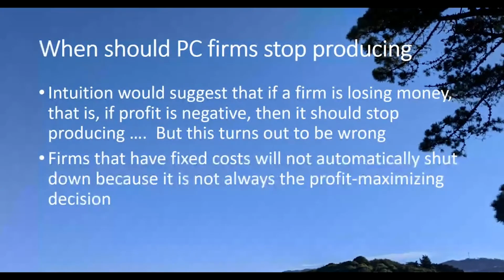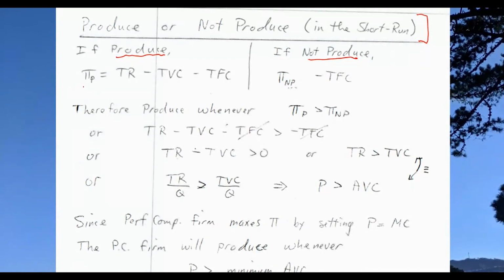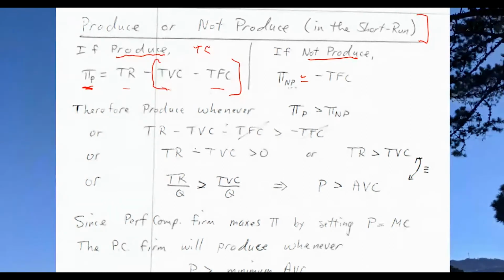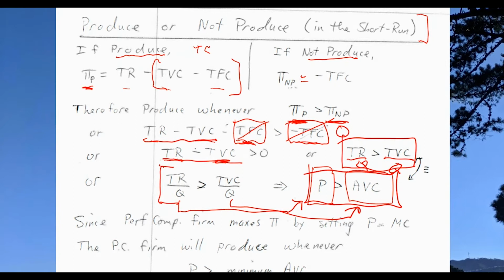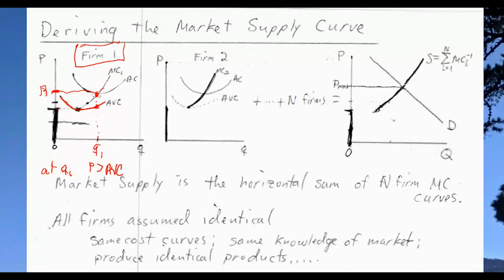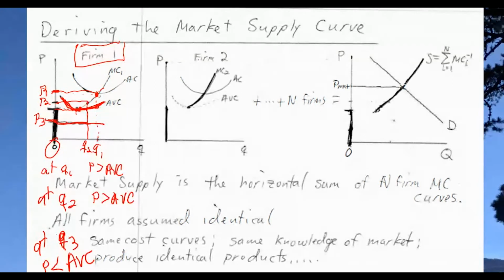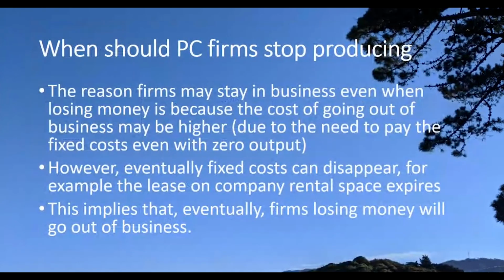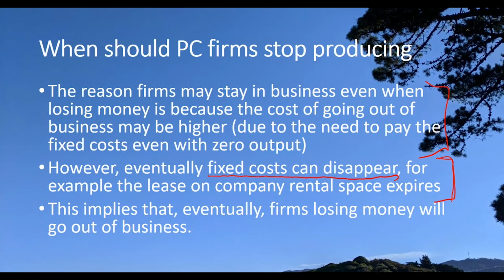When Should a PC Firm Stop Producing?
Explains the economic conditions necessary to induce a perfectly competitive firm to cease production.